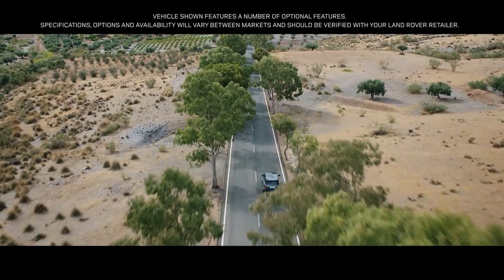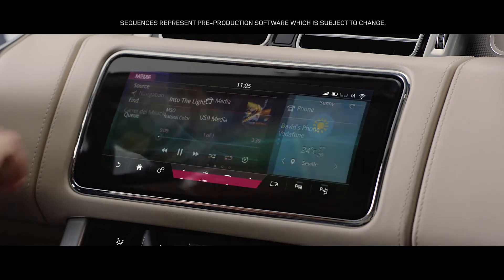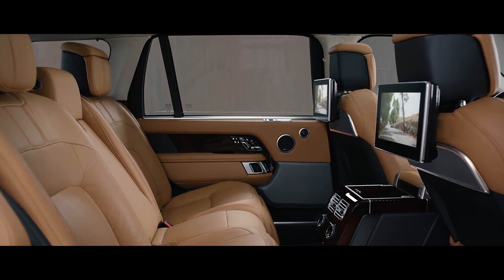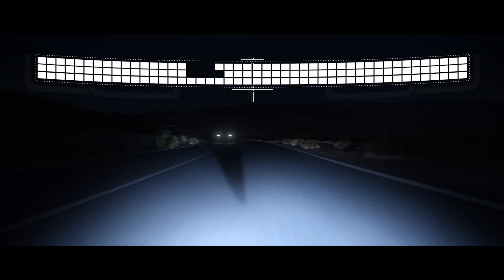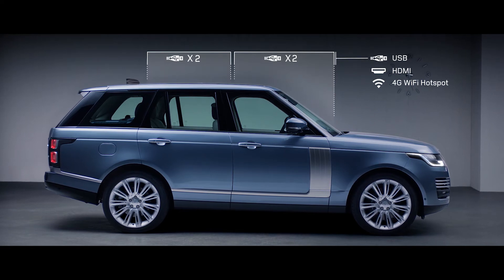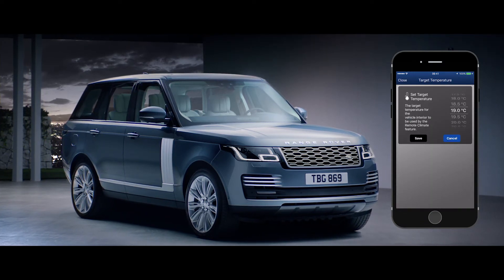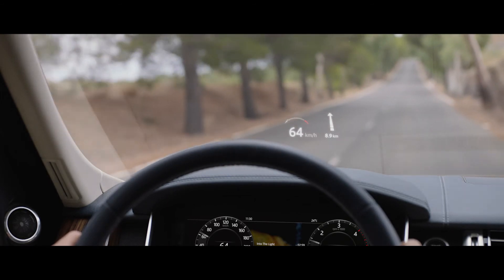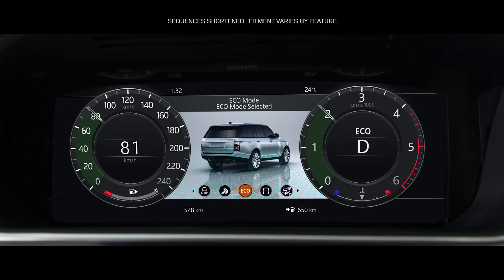Nuova Range Rover - Tecnologia Integrata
Nuova Range Rover incorpora un ulteriore livello di tecnologia per migliorare l'esperienza di viaggio per guidatore e passeggeri.
La tecnologia naturalmente integrata nell'auto, incluso il sistema di infoitainment avanzato Touch Pro Duo, fornisce un'esperienza di guida ancora più raffinata e connessa.